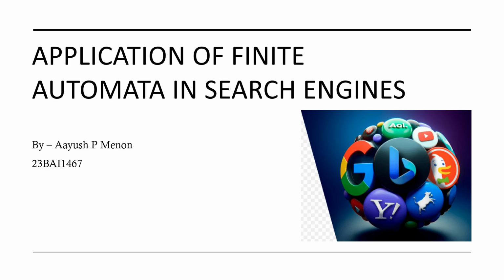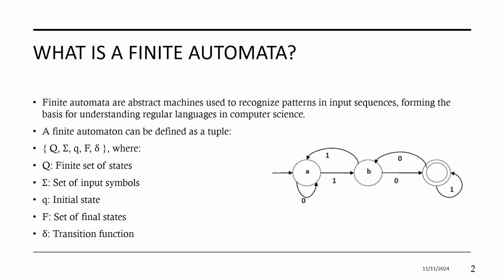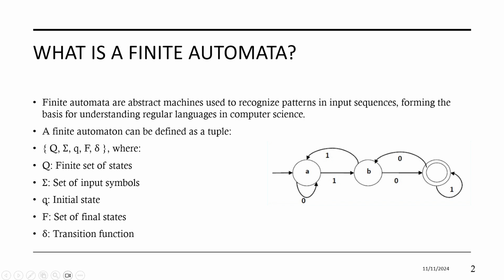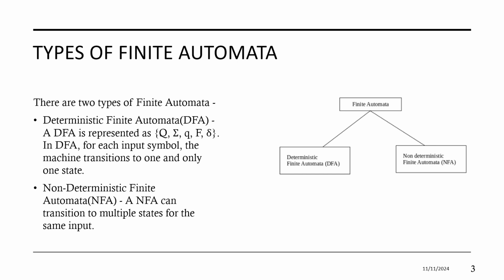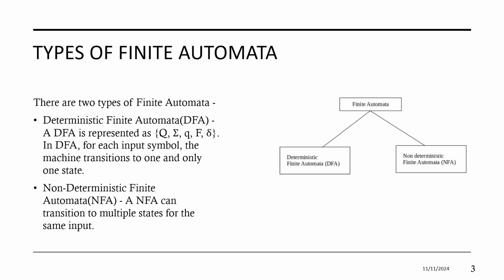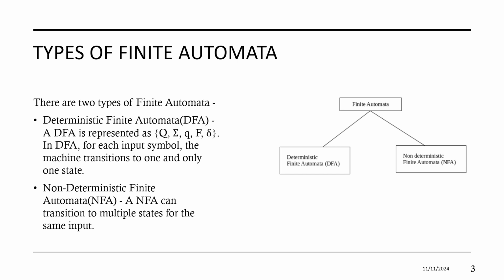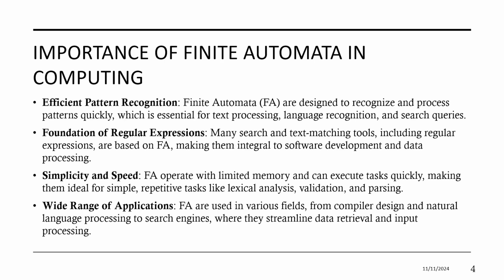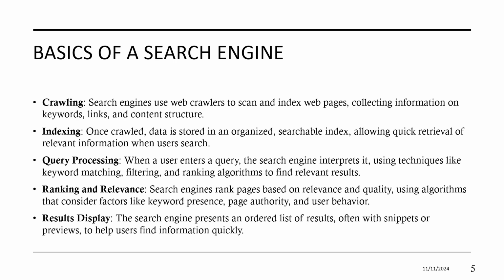Application of Finite Automata in Search Engines